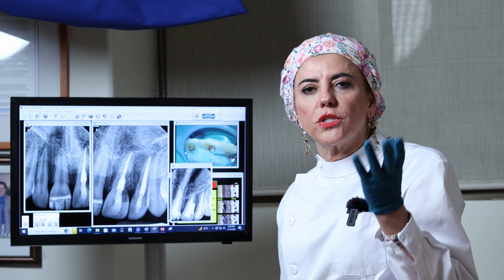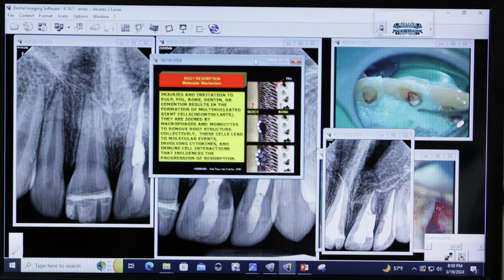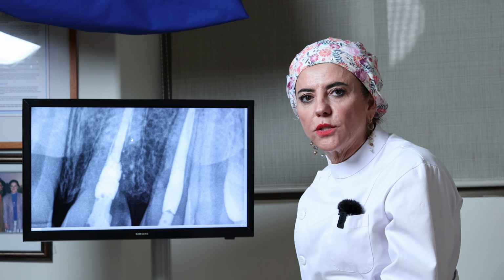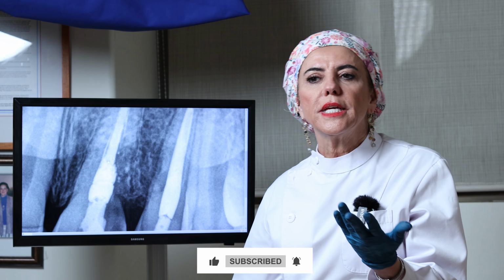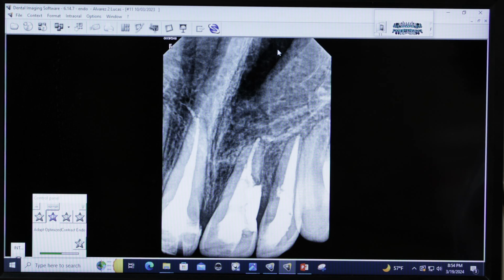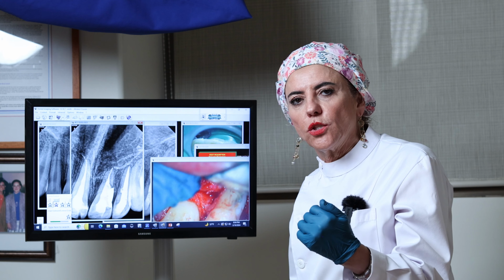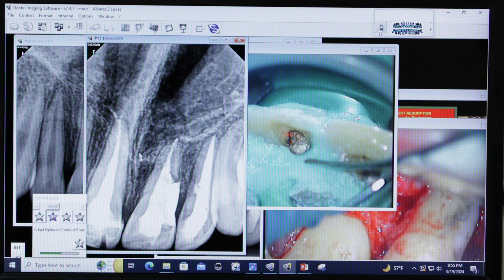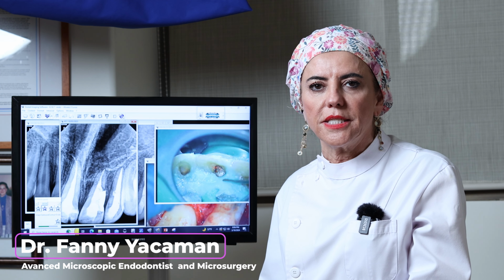Trauma ROOT RESORPTION & SPORTS